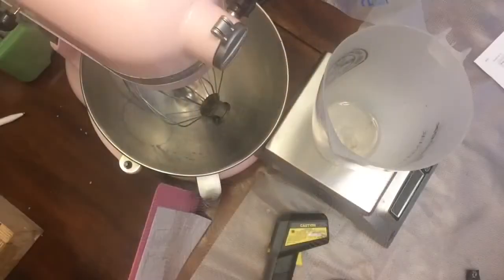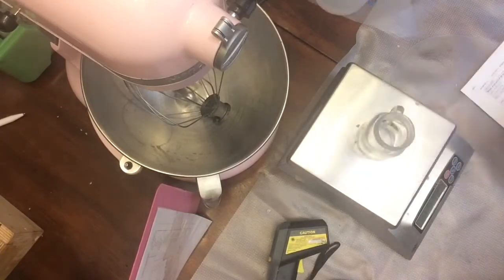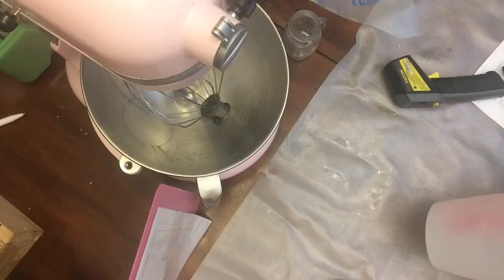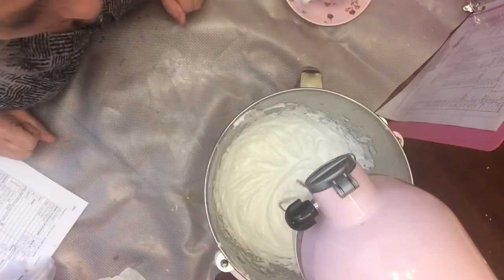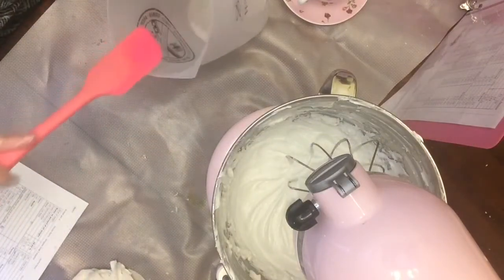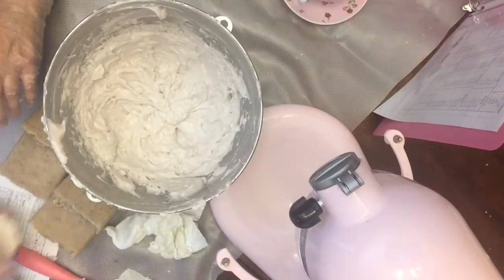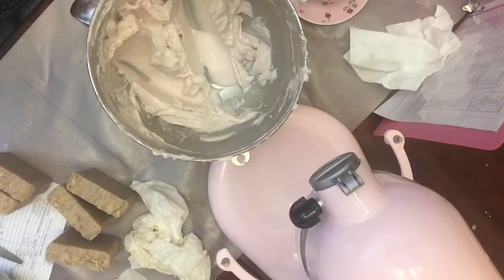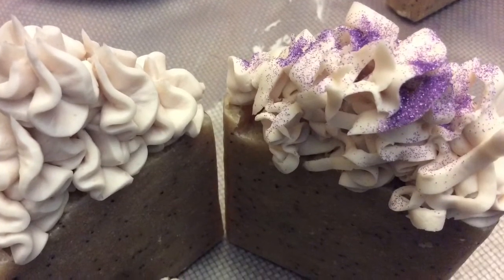Basics: Making Handmade cold process whipped soap